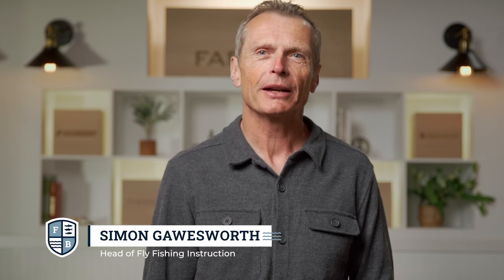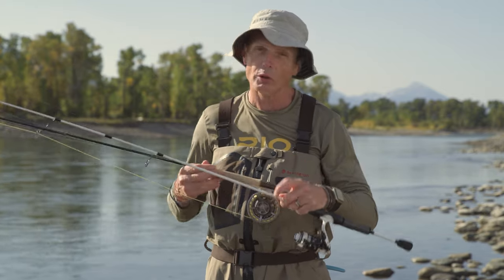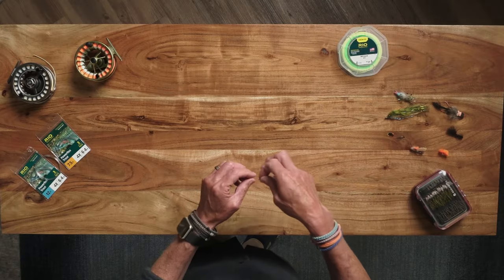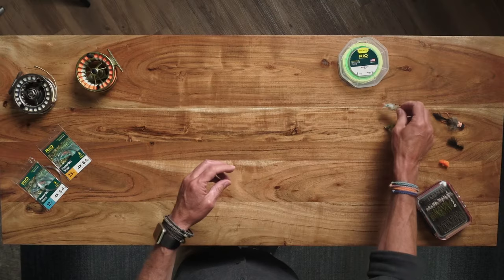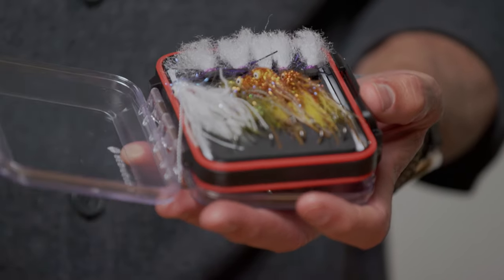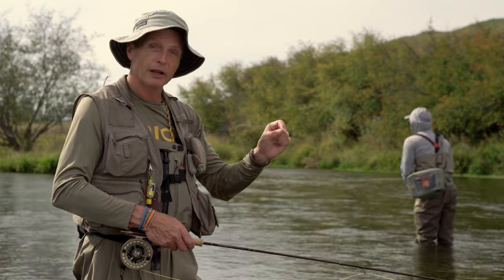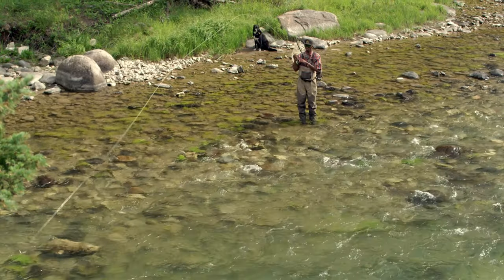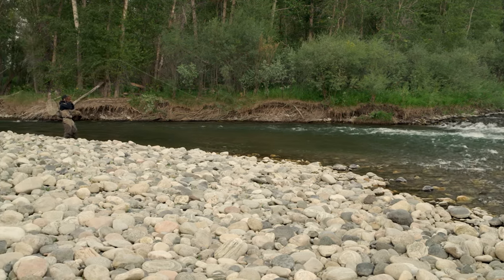What Is Fly Fishing with Simon Gawesworth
In this video from Far Bank, host Simon Gawesworth discusses the basics of learning fly fishing.
00:00 Introduction
00:56 FLY FISHING VS SPIN FISHING
02:29 WHAT IS A FLY
13:35 FISHING WITH A FLY LINE
15:39 SETTING THE HOOK